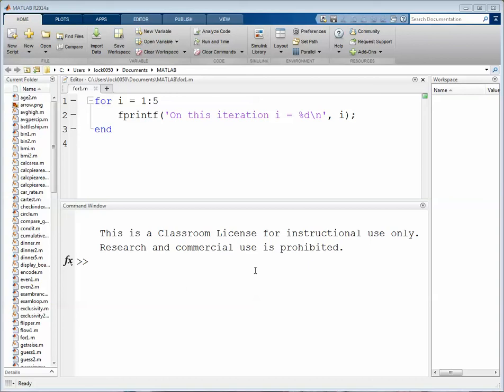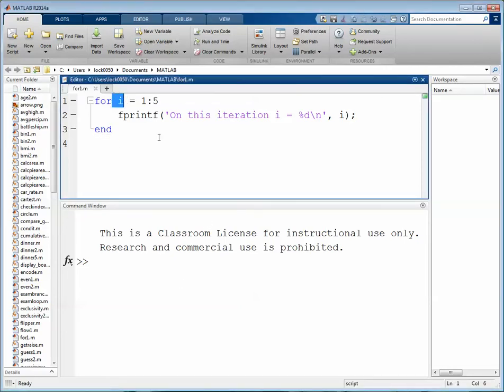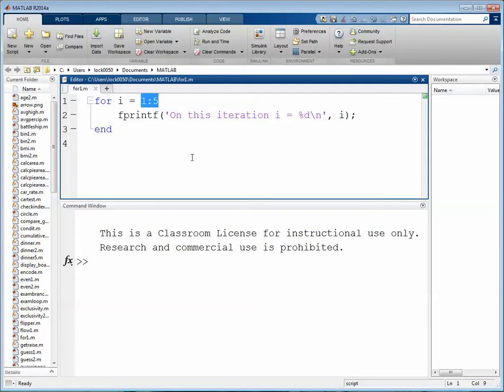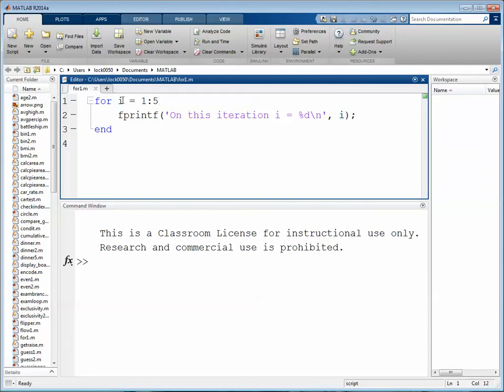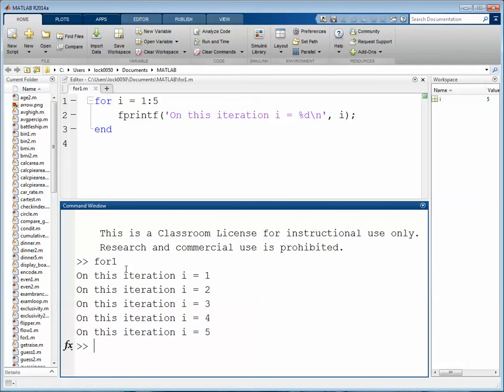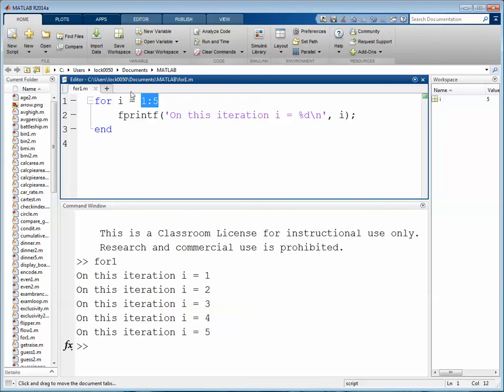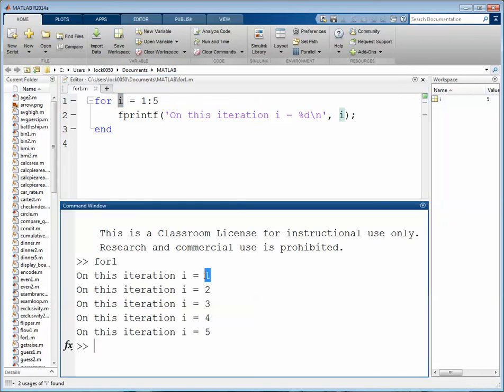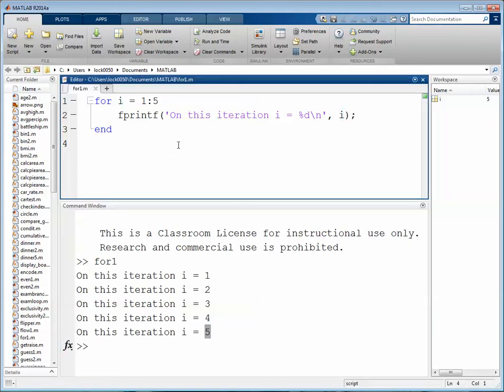CISC 130: Introduction to for in MATLAB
This video shows us our first MATLAB for loop